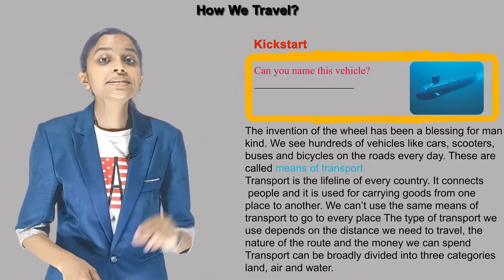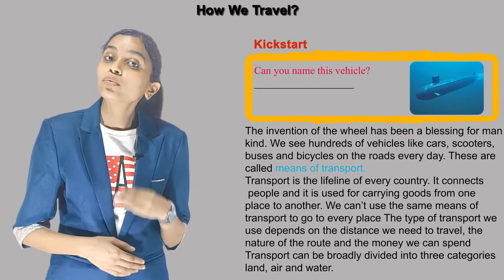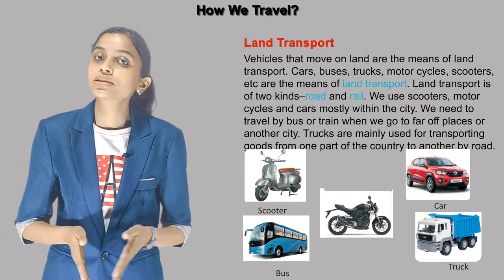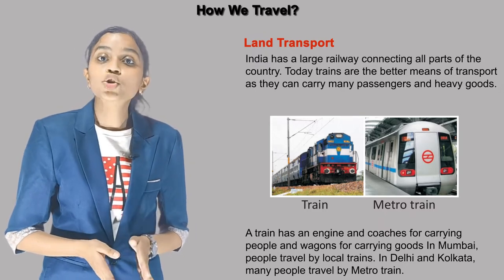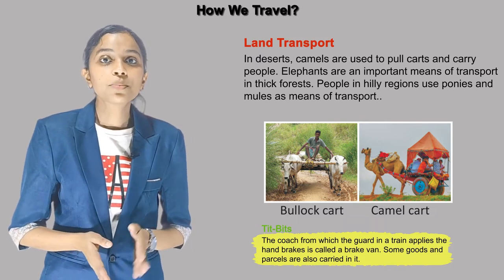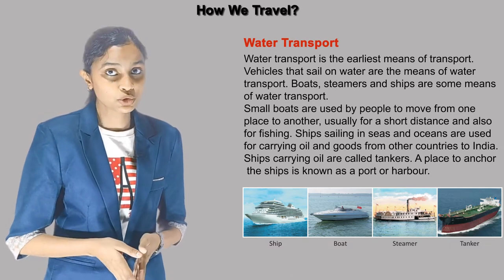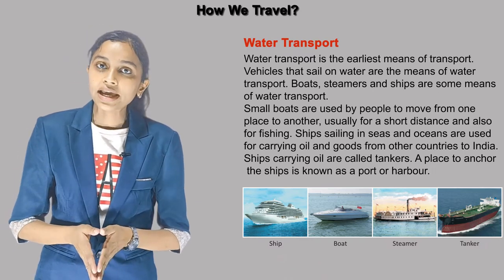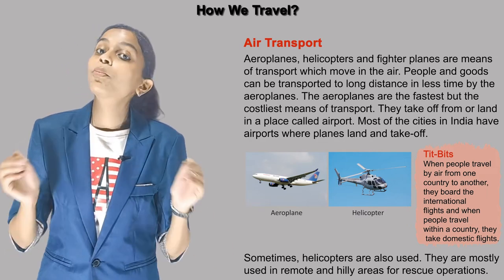HOW WE TRAVEL ? II CH- 12 OF CLASS 3 || FIRSTPOST SOCIAL SCIENCE IRISH